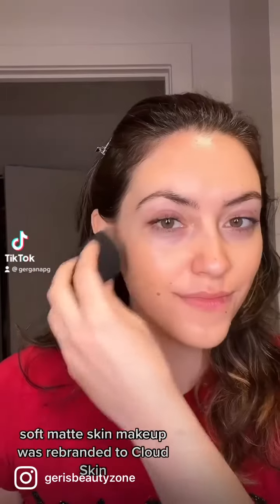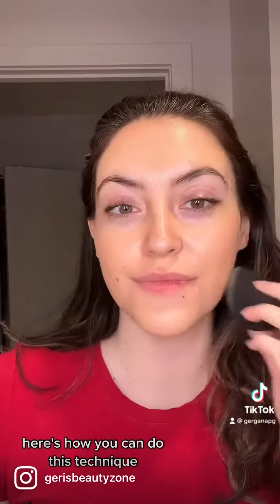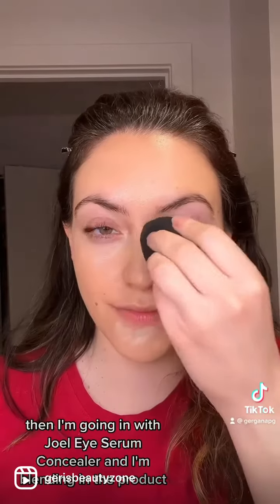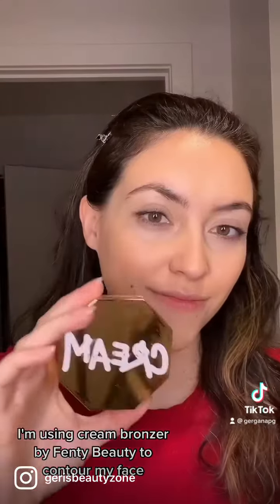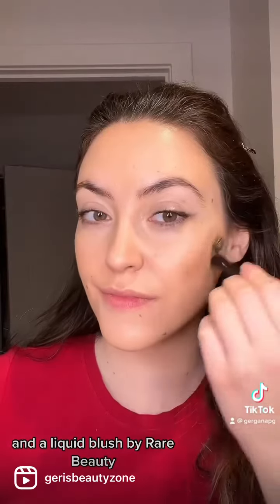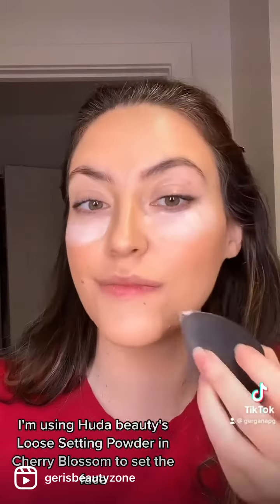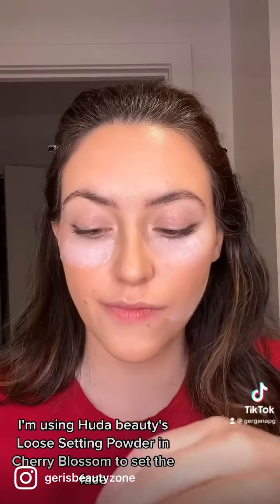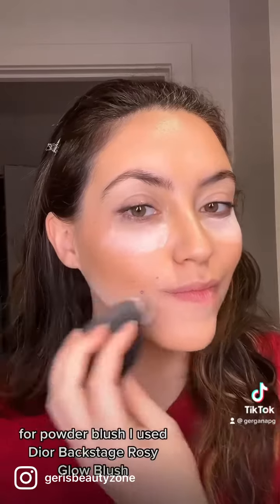CLOUD ☁️ SKIN MAKEUP TECHNIQUE | How to do it?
Hey friends!

In this video I’m going to show you how you can do this new trending technique— cloud skin makeup, aka soft matte makeup. It is popular among Hollywood celebrities and it makes the makeup a little more natural and beautiful. Make sure you prep your skin beforehand with your favorite moisturizer, that way the makeup application will be smoother and the makeup itself will look flawless. A thumb up 👍🏼 will help me know you enjoy my content.